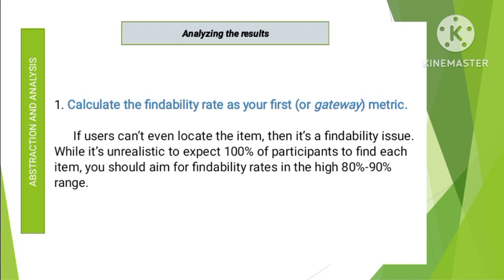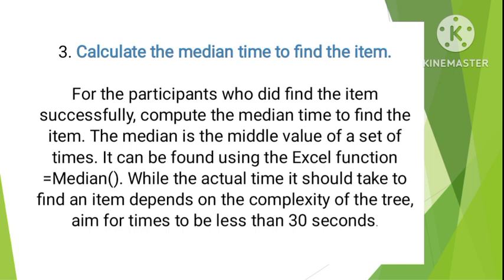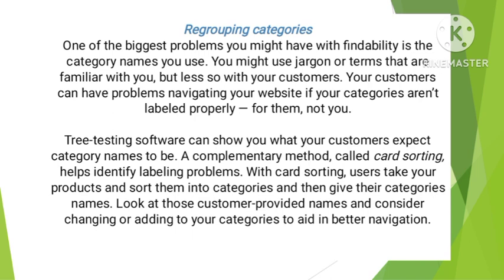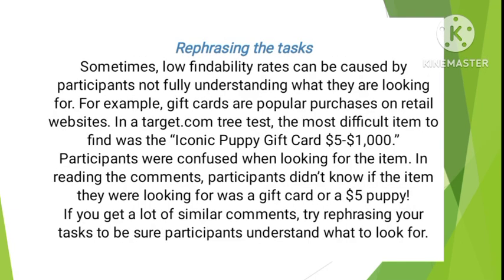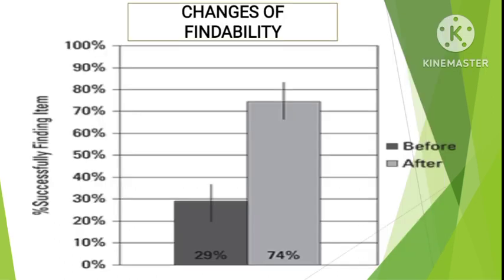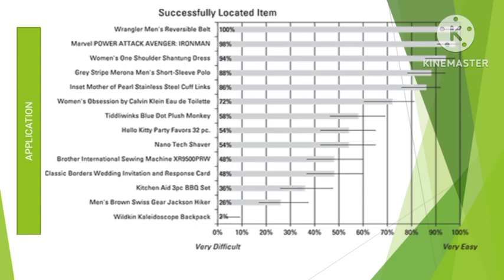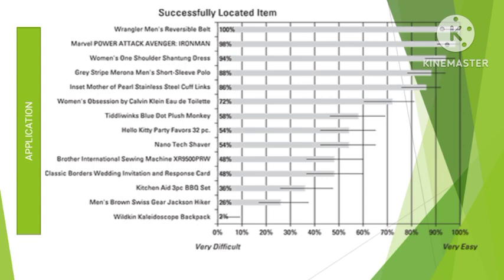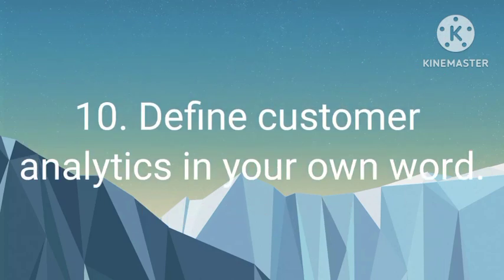BSOA 3C, LIBRADILLA, OMICTIN, IBA, DELA ENA'S REPORT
Analyzing the results